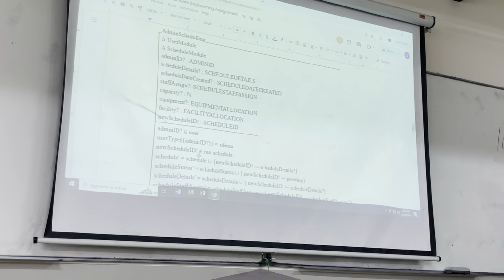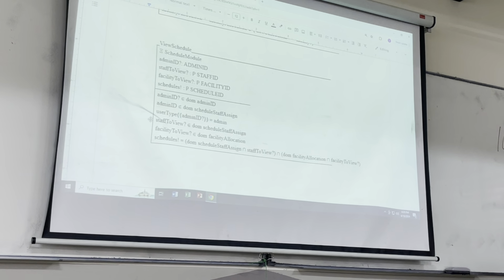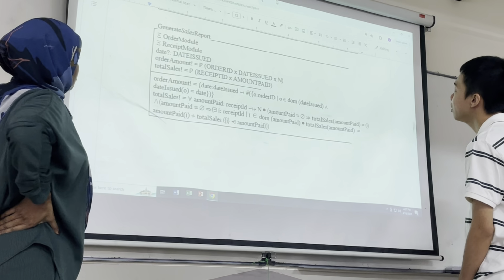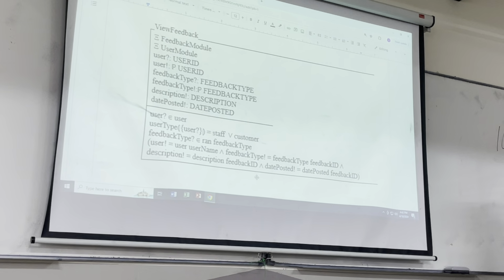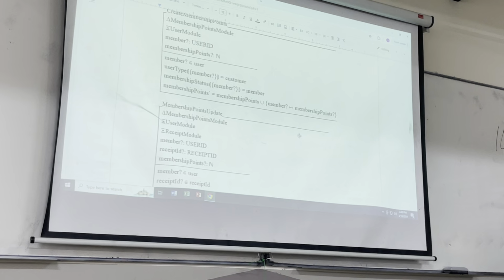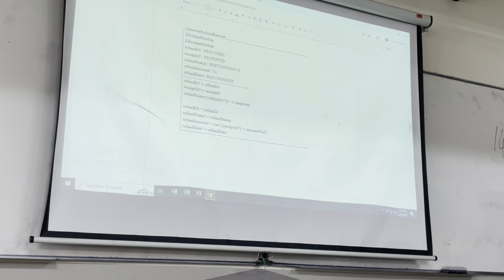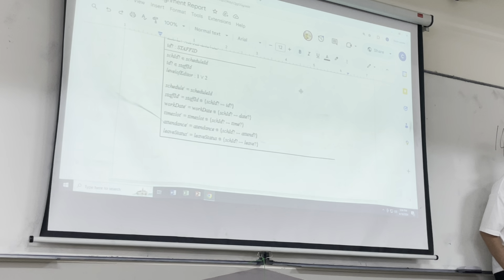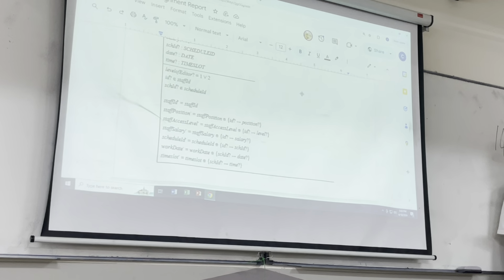FM assignment checking